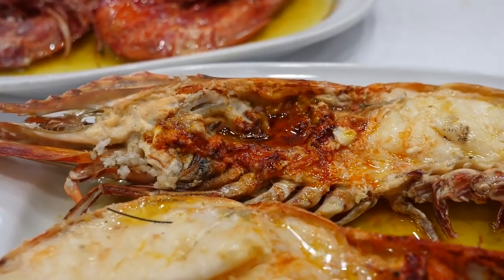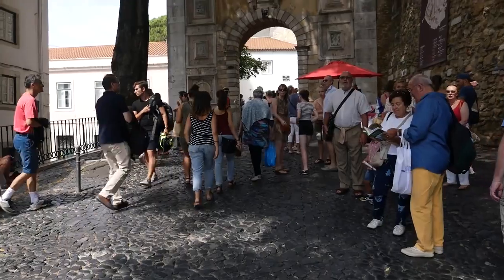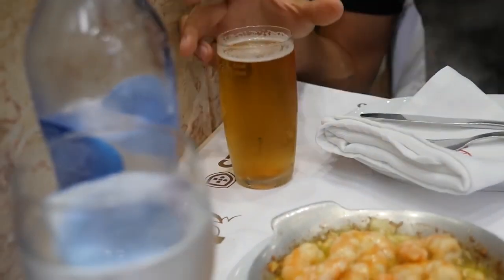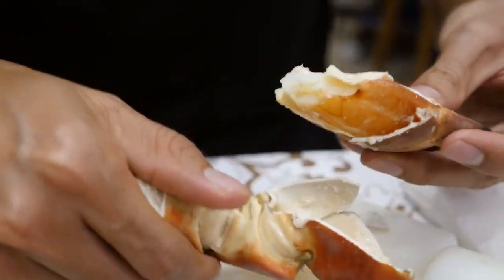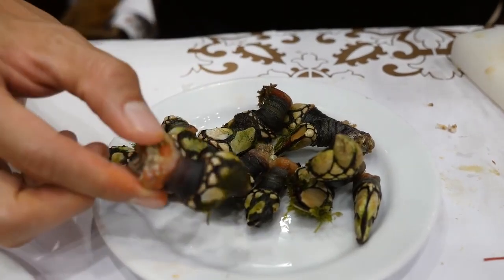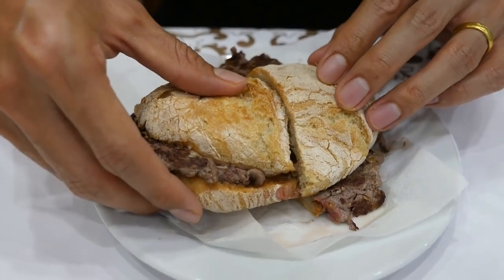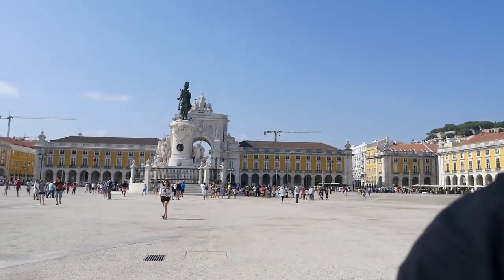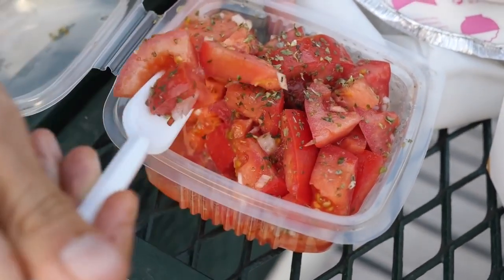Best Portuguese Food GIANT TIGER PRAWNS and Seafood at Cervejaria Ramiro in Lisbon, Portugal!